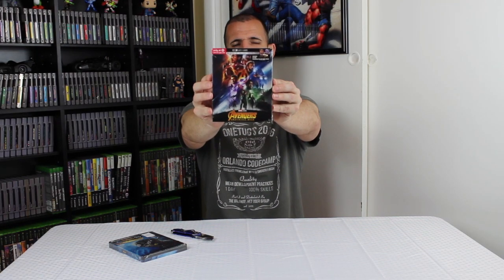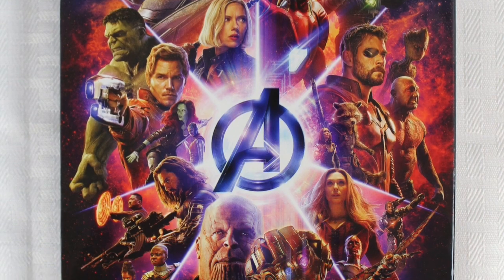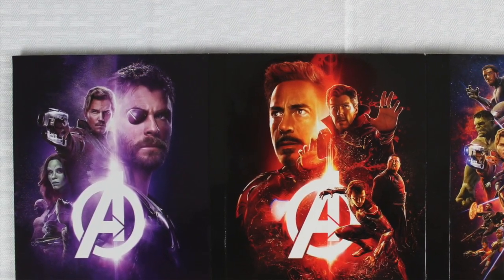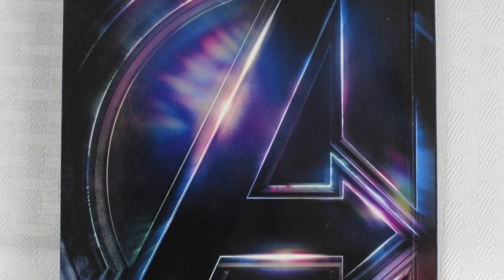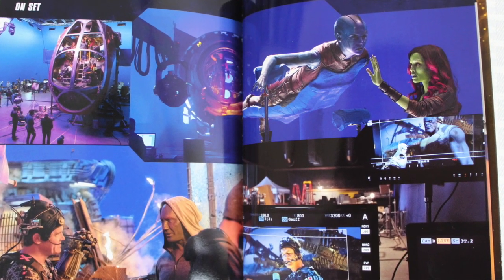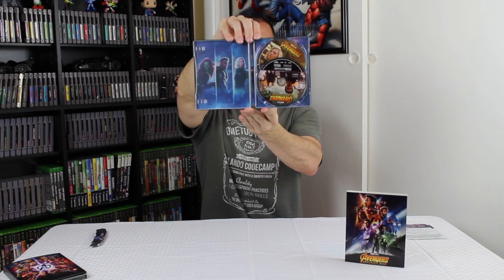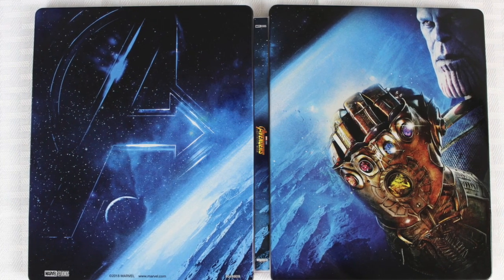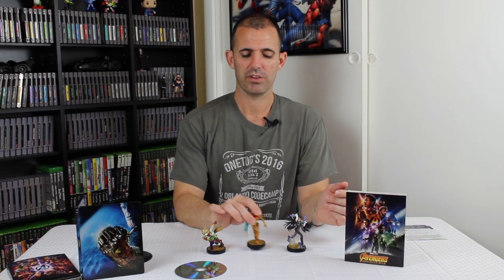Avengers: Infinity War Unboxing - Best Buy and Target Exclusives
In this video I do an unboxing of Avengers Infinity War. I unbox the Target Exclusive Digibook and the Best Buy Steelbook.